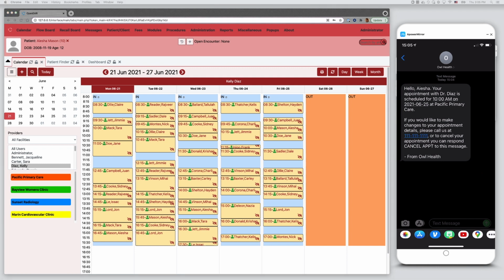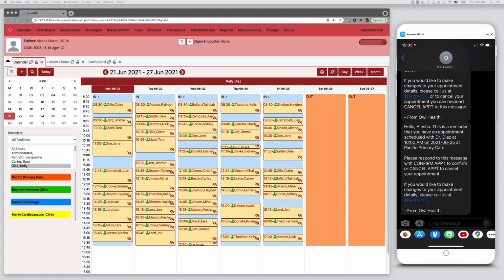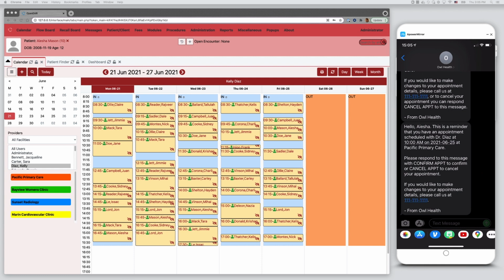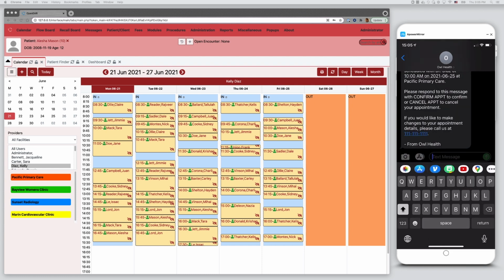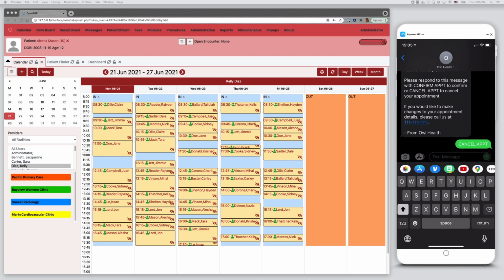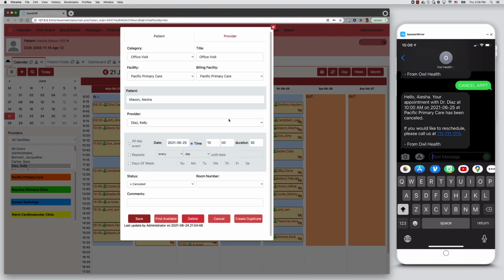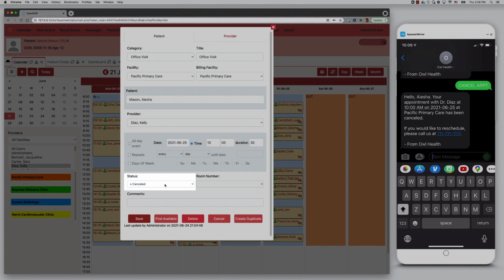Appointment Management with EHR integration Demo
Learn more how to quickly deploy an appointment management solution with Twilio that integrates with your electronic health record (EHR) system.